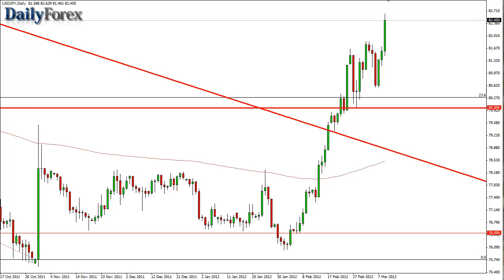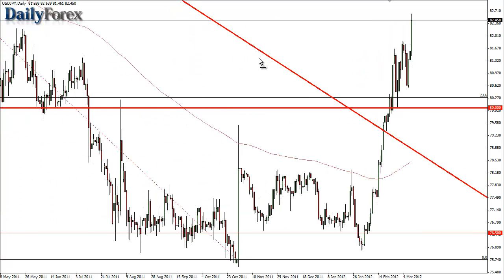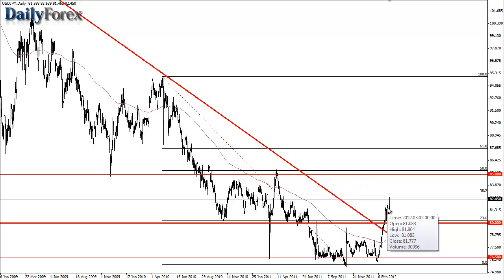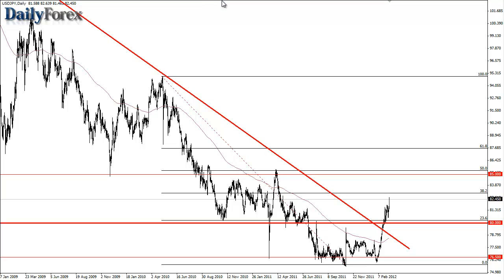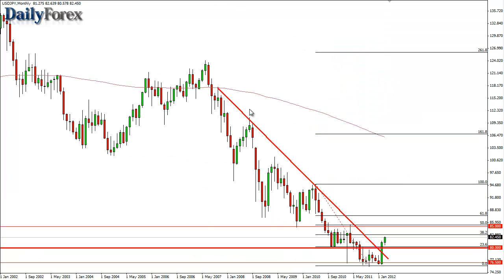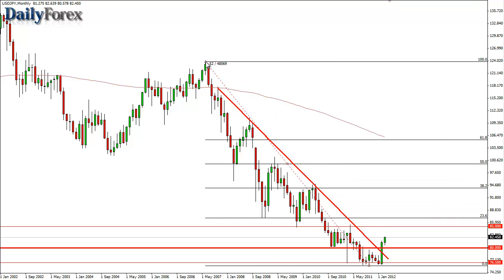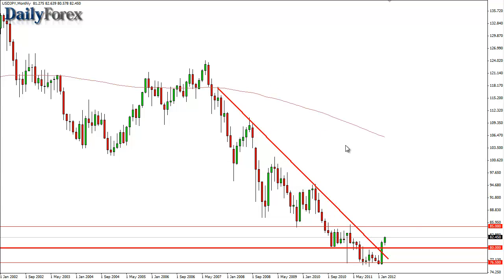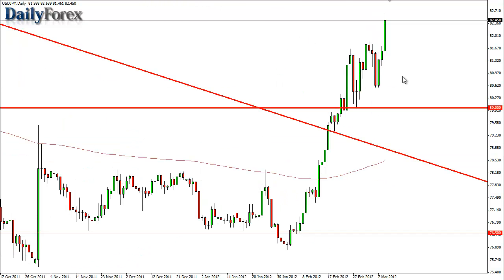USD/JPY Technical Analysis for March 12 by DailyForex.com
The USD/JPY pair was one that most of us were ready to give up on. The pair was being manipulated and acted in a very stagnant manner for what seemed like an eternity. On one side of the trade, you had a Bank of Japan that was desperately trying to lift prices, and on the other side of the trade you had almost everyone else in the world trying to sell off the pair.